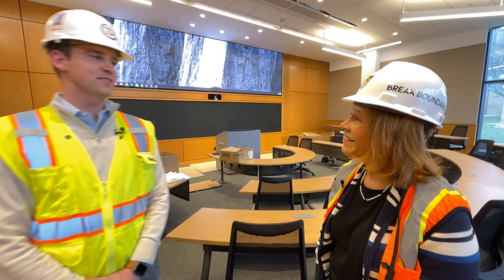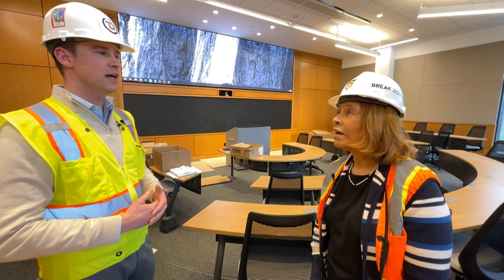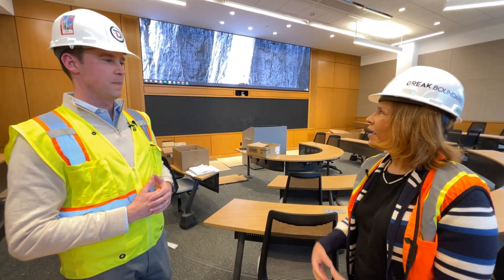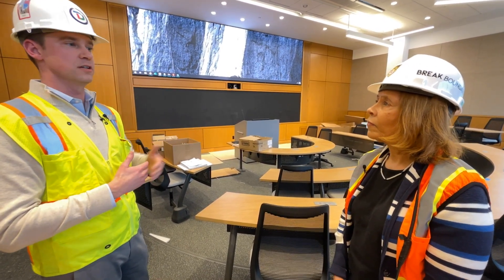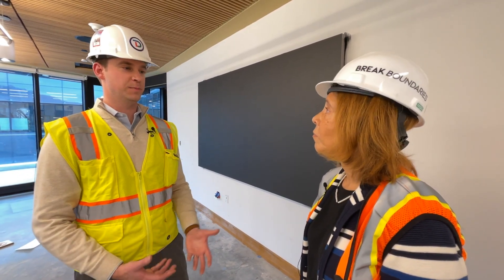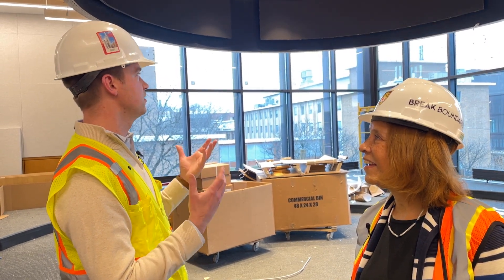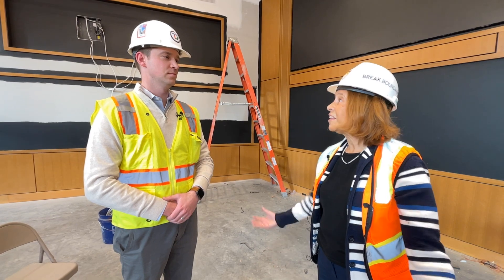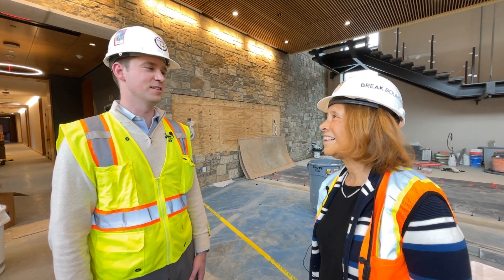This New Business Building (Episode 11 - Technology)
Lehigh College of Business started construction on a new 74,000 square foot building in June of 2021. It is scheduled to be completed this winter.

This is the eleventh episode of "This New Business Building." We'll post new episodes as construction milestones occur. Today's guest is Perry Freifeld, the Northeast Regional Director for Diversified, the technology integrator for our new building. Welcome Perry.

The new building will accommodate 16 additional teaching space for both the undergraduate and graduate programs, all equipped for remote and hybrid learning.

There will also an expanded Financial Services Lab, a Data Analytics Lab and a Rauch Media and Communications Lab to support oral, written and digital communications classes.

A behavioral lab will allow for observation and subject interviews, and there will be business innovation/incubator space for entrepreneurial exploration. The building also will be the new home of the Vistex Institute for Executive Learning and Research.